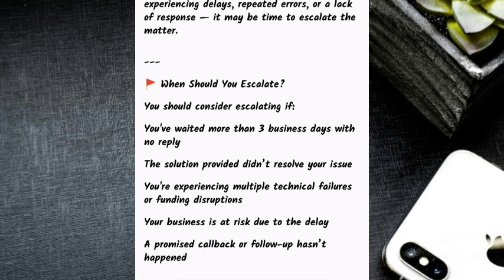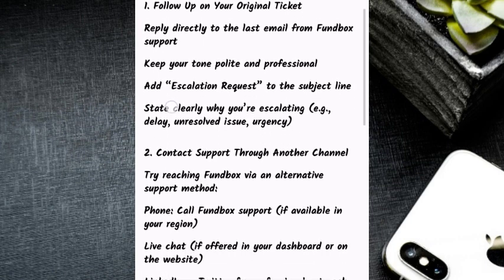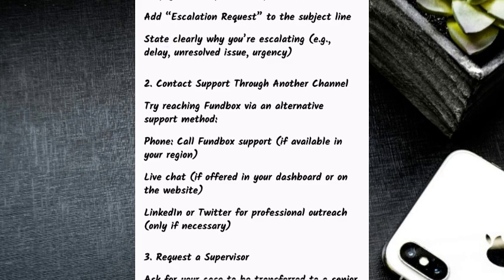HOW TO ESCALATE UNRESOLVED SUPPORT ISSUES ON FUNDBOX (2025) – QUICK FIX GUIDE!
In This Video, you will learn about about the step-by-step process to escalate unresolved support issues on Fundbox in 2025. Whether you're a small business owner, freelancer, or entrepreneur, dealing with delayed or ignored support tickets can be frustrating.

Don’t let unresolved issues slow you down—watch now and take control of your Fundbox experience!